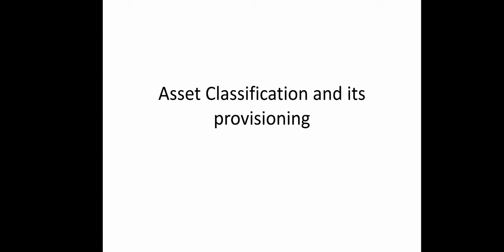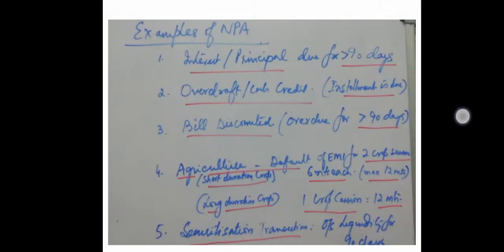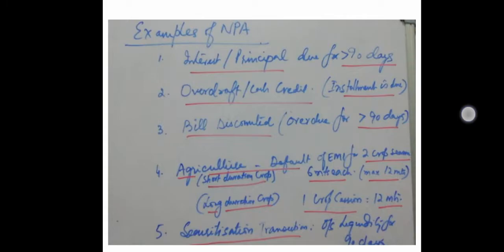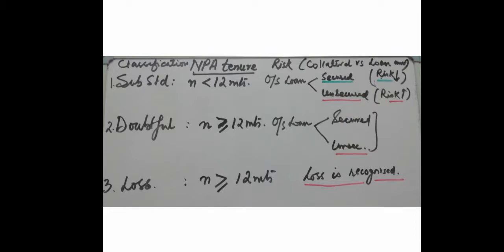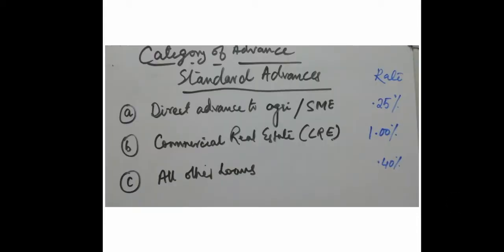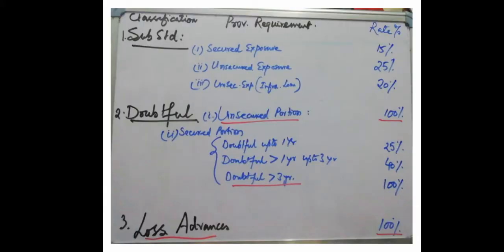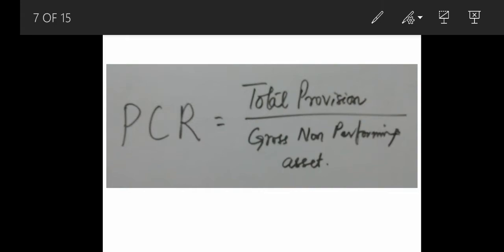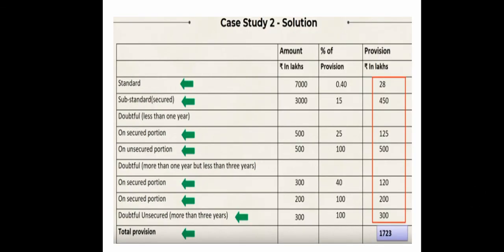Asset quality & Provisioning norms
Banking institutions